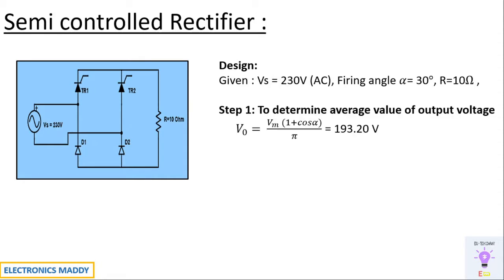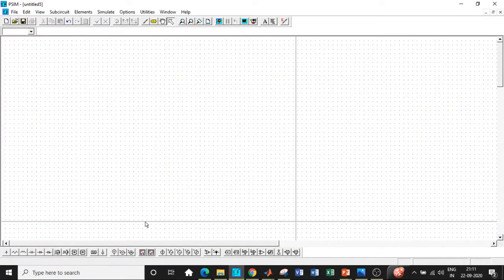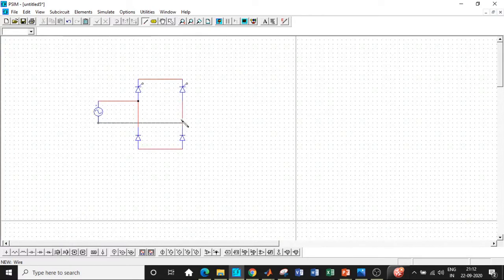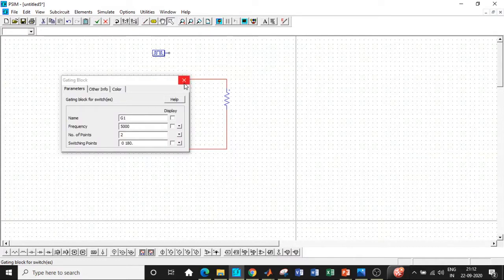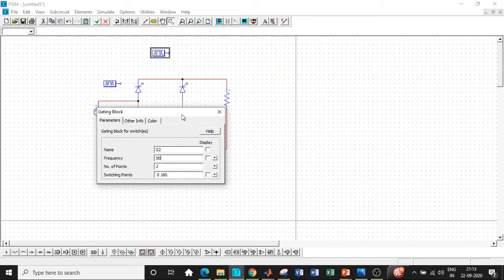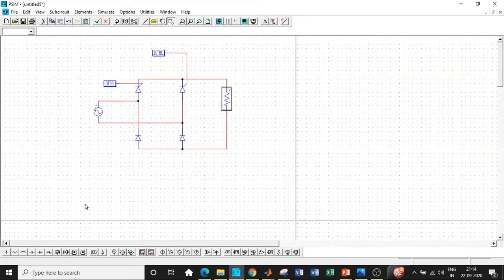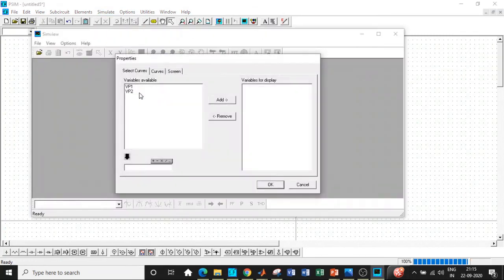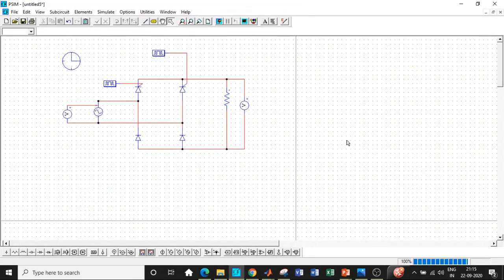Design and Simulation of Semi Controlled Rectifier in PSIM | POWERSIM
This video demonstrates the design and simulation of a Semi controlled rectifier using PSIM (POWERSIM). Semi controlled rectifier is used for conversion of AC to DC during both positive and negative half-cycles. Semi controlled rectifier employs two thyristor and two diodes. The thyristor T1 is triggered during the positive half cycle. In the negative half cycle, the thyristor T2 is triggered and T1 is turned off due to natural commutation by the supply.  A 230V AC supply with a firing angle of 30 degrees is considered in this design. Since only two thyristors are employed it reduces the overall cost and the switches can be easily controlled.